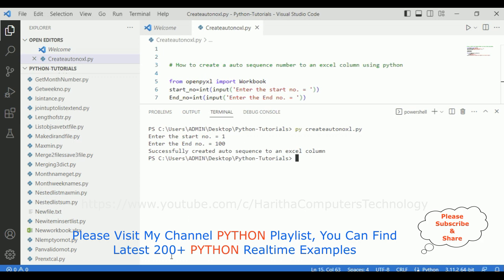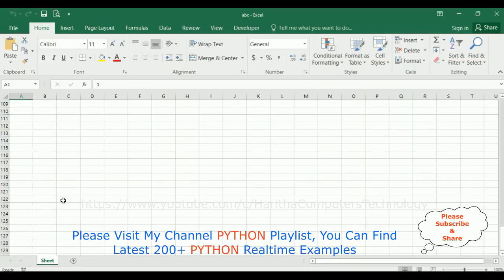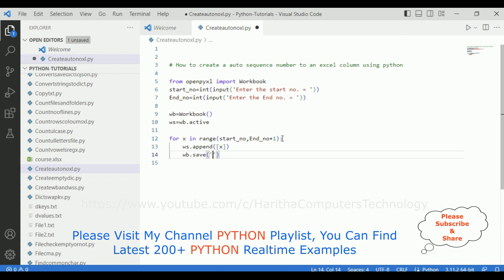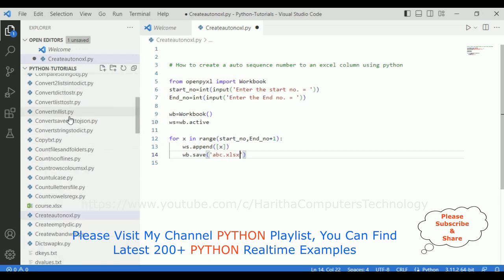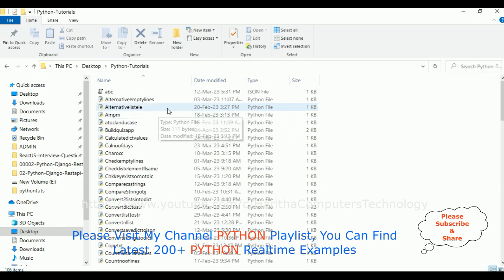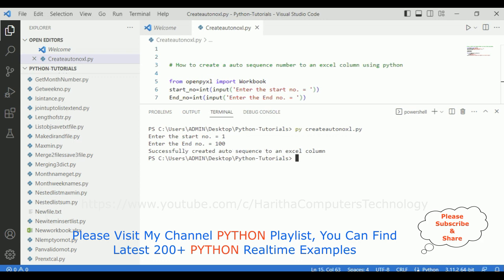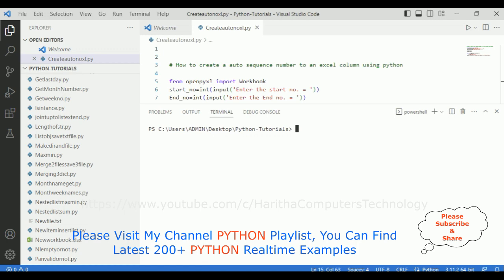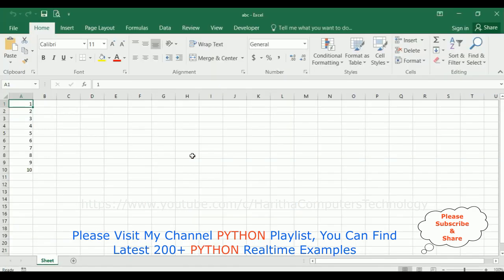Auto Sequence Number Column Python openpyxl Full Tutorial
In this full tutorial, you will learn how to create an auto sequence number column using Python openpyxl.
This video explains auto sequence number python openpyxl step by step with real examples.
If you are working with Excel automation, auto sequence number python openpyxl is the best solution for generating serial numbers automatically.

This Python Excel tutorial is useful for beginners and professionals.
Learn openpyxl sequence number column creation the correct way.

208 Python Excel Add Auto Sequence Number to Column

In this python tutorial using openpyxl module connect and create an excel file and add an autoincrement column with a python code using for loop with range()